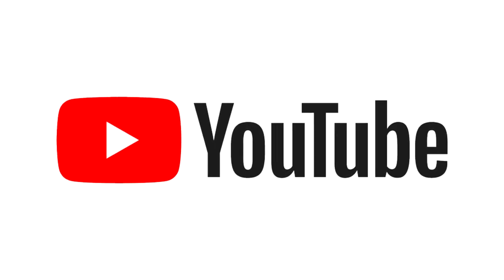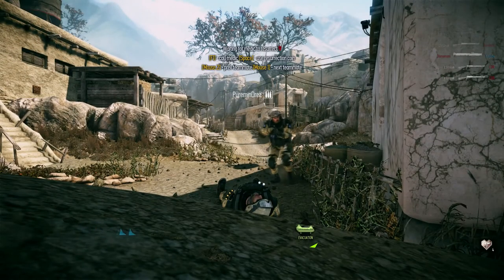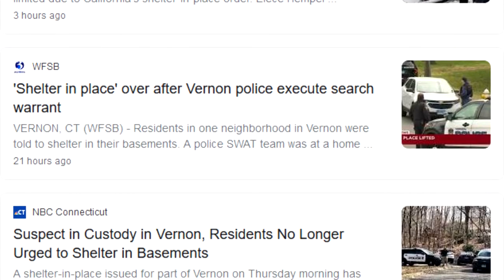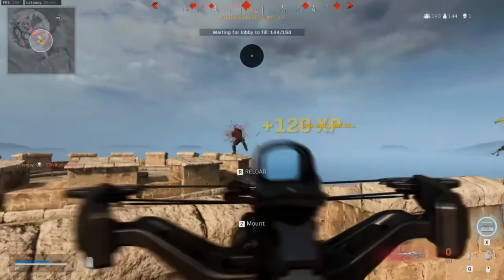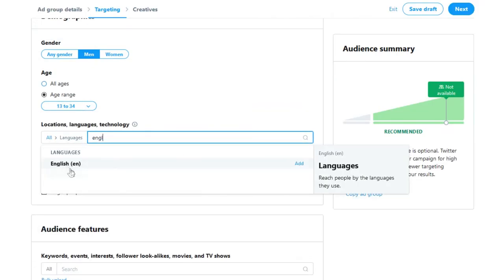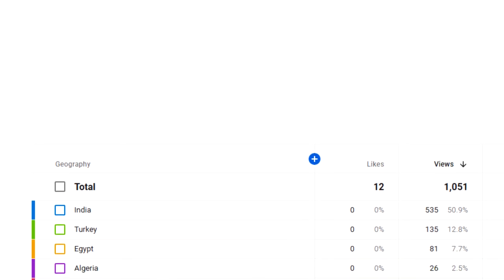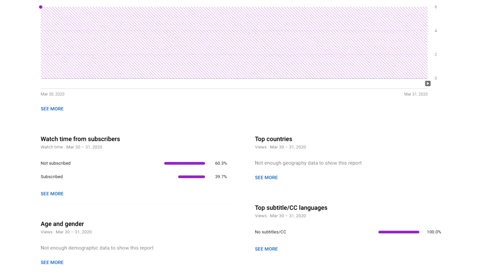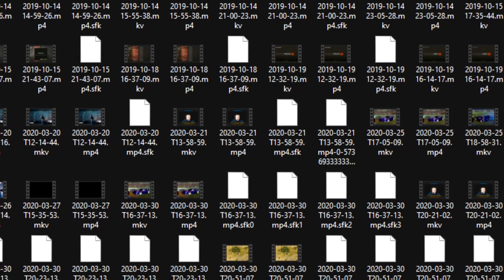How NOT to Promote Your YouTube Channel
alt: Spending $75 on Nothing